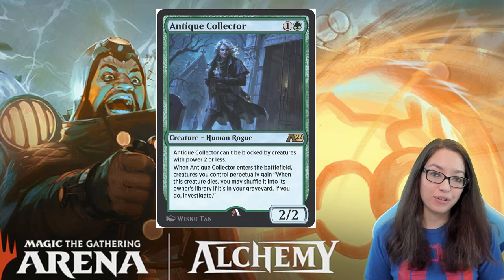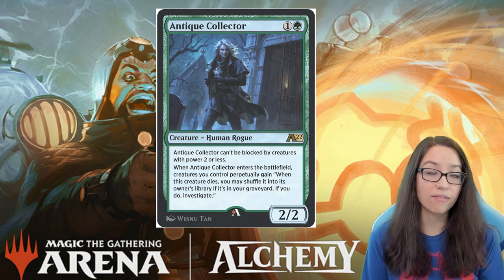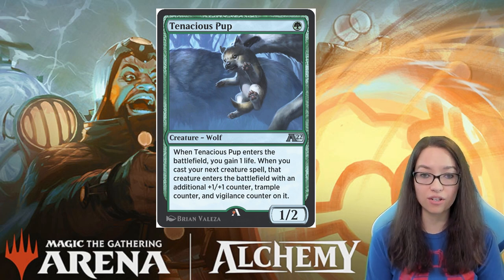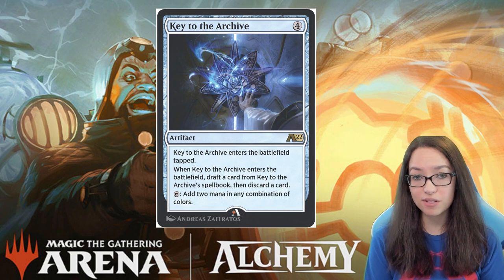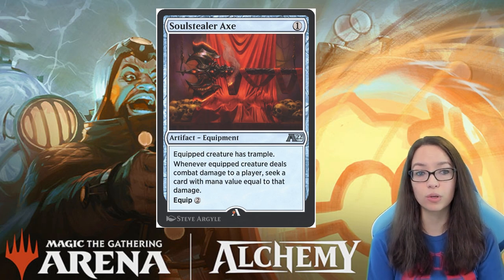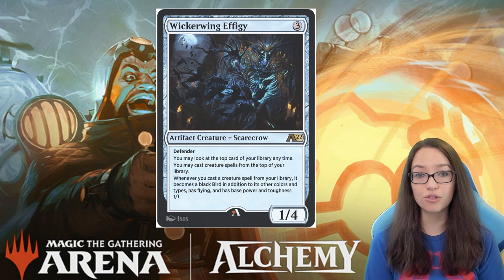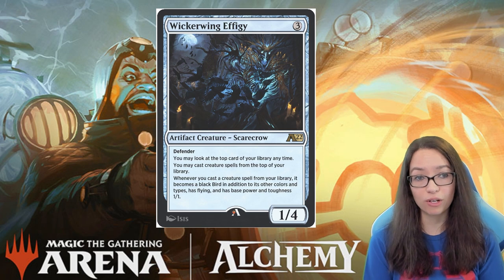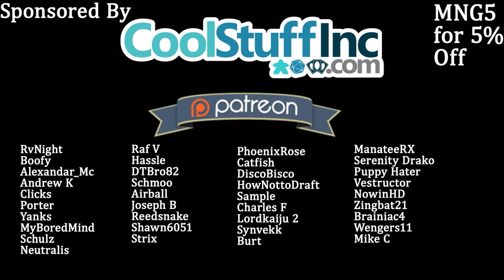Alchemy Spoilers - Antique Collector, Tenacious Pup, Wickerwing Effigy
Thank you Wizards for the freepreview